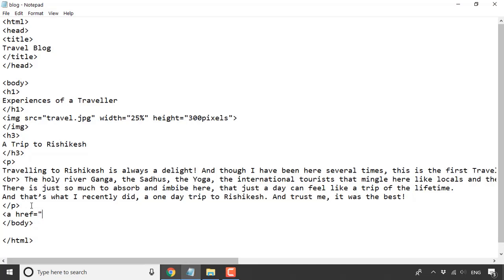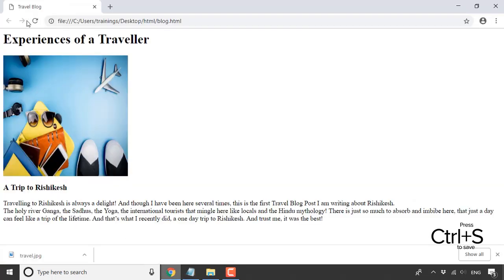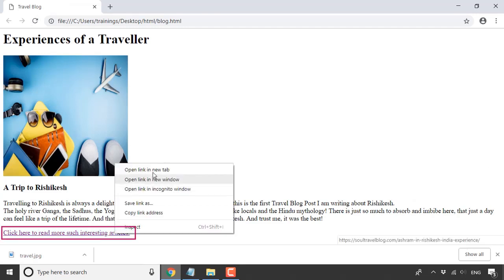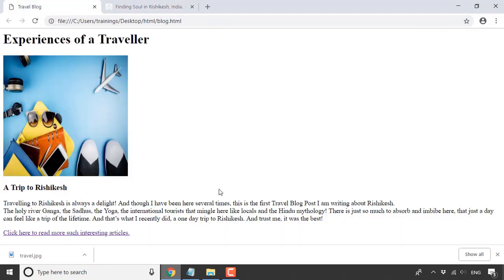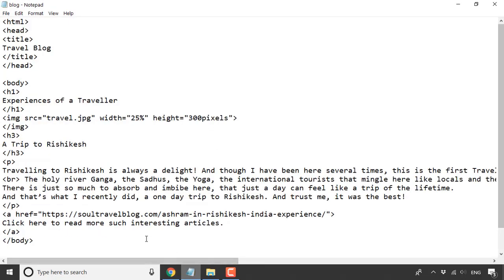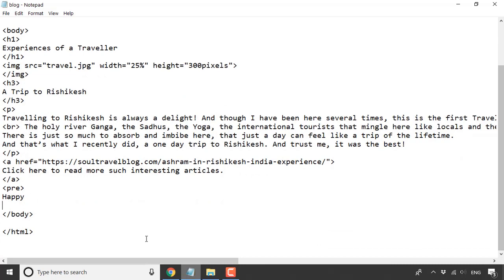38 Learning More About HTML Tags